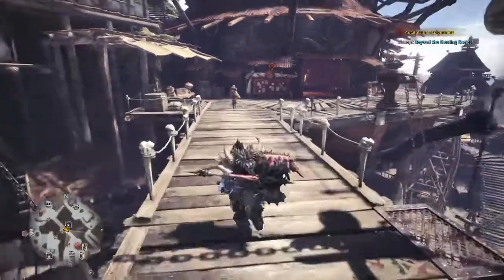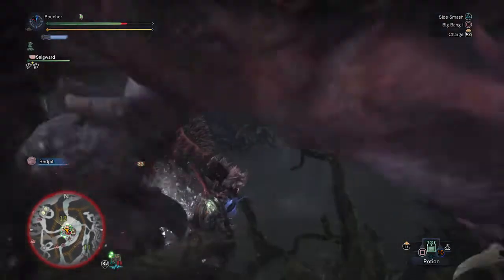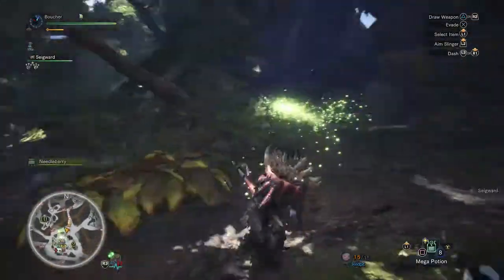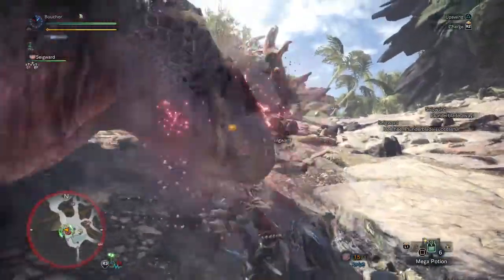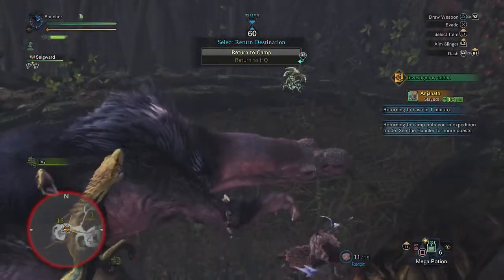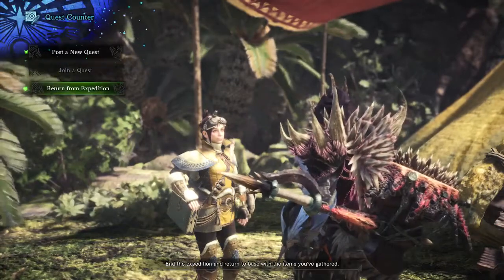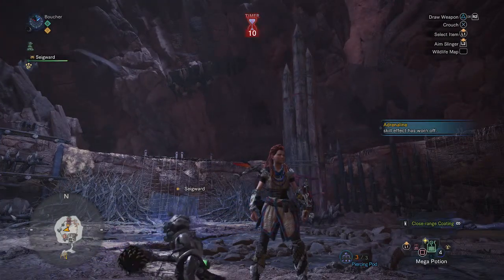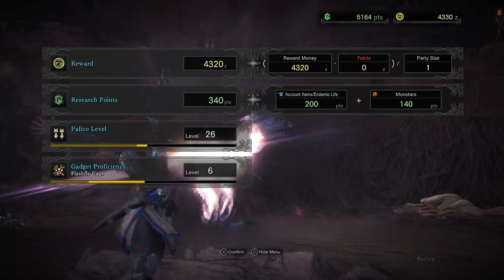Monster Hunter World Part 36: The Proving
The second event quest in the Horizon Zero Dawn cross over is out and this playstation exclusive quest pits you up against a large high rank Anjanath. For completeing this quest you are awarded materials need to craft Aloy's armor and bow, both of which i show case in this video.